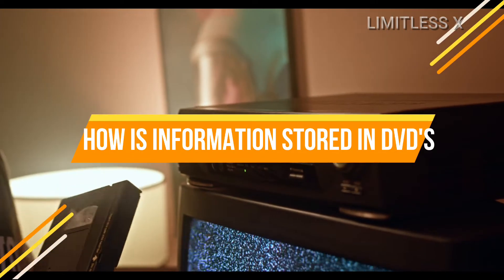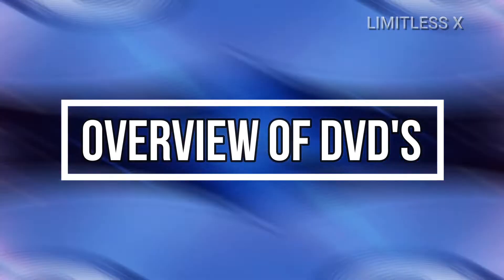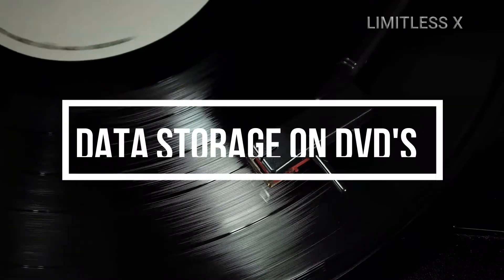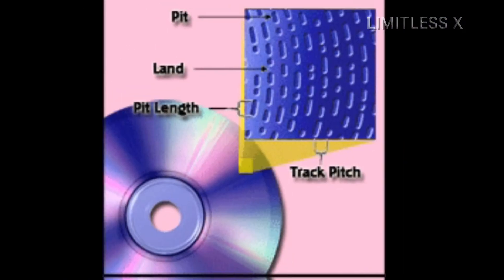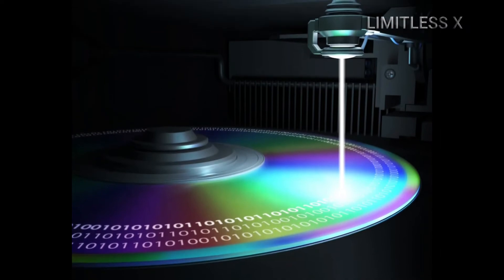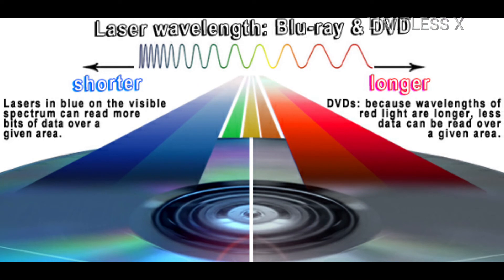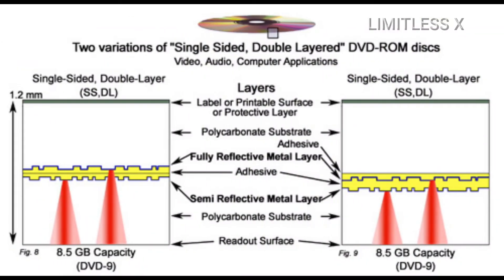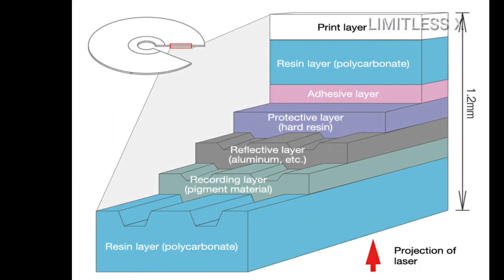How Is Information Stored In DVDs?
Until the last decade of the twentieth century, movies, songs and other information were largely stored on VHS tapes and other analog tools, which were based on 1930s magnetic tape technology. However, in the late 1990s, DVDs entered the market, and played an influential role for youngsters growing up in the 2000s. DVDs became synonymous with new movies, computer games and songs.
Tech giants like Sony, Microsoft and Sega quickly adopted the technology and created flagship gaming consoles PlayStation and Xbox, all of which were DVD-based.
There’s hardly anyone from the millennial generation who hasn’t waited with bated breath to see the DVD logo strike the screen corner when the DVD player is turned on.